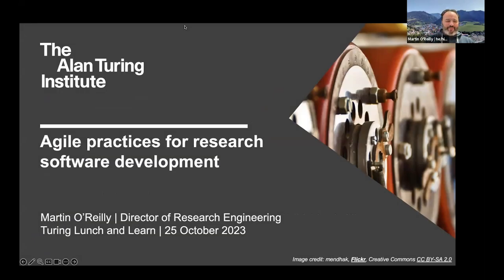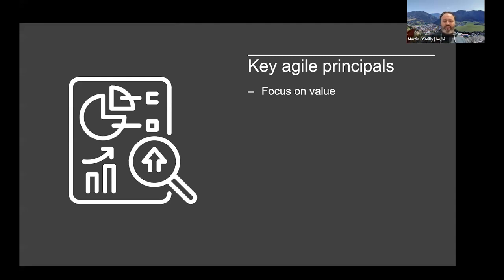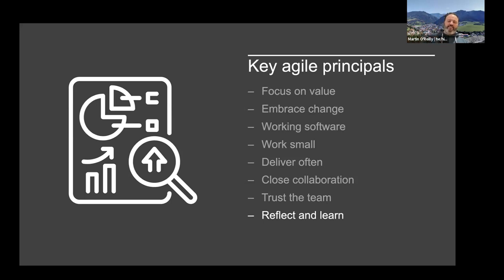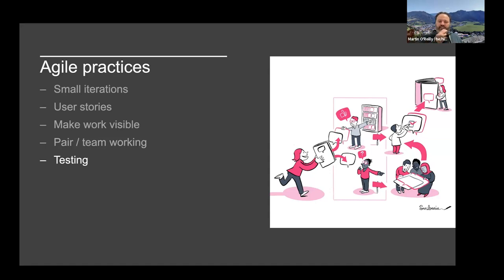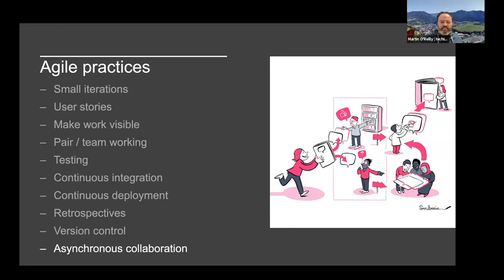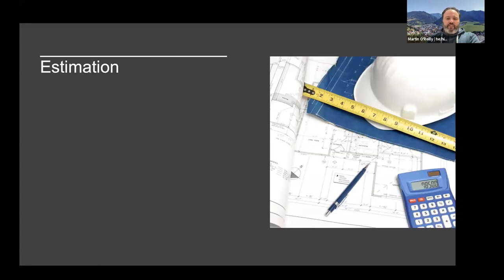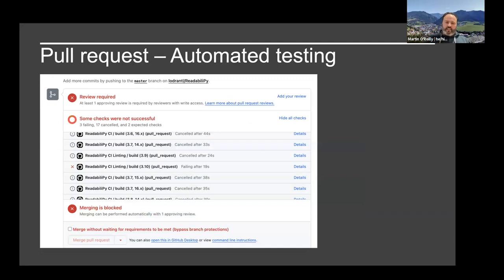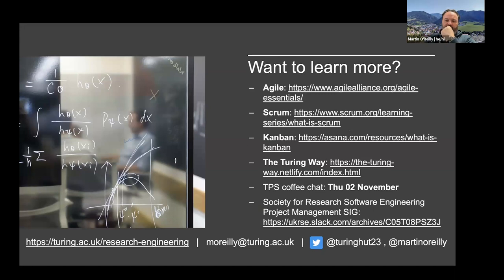Agile Practices for Research Software Development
In this Lunch and Learn, Martin will share what the Research Engineering Group (REG) have learned about using agile practices for developing re-usable and robust research software, sharing both best practices REG have adopted for their own work and “good enough” practices you could adopt for your own research.

Originally presented on 25 October 2023 as part of The Alan Turing Institute's Lunch and Learn talk series.